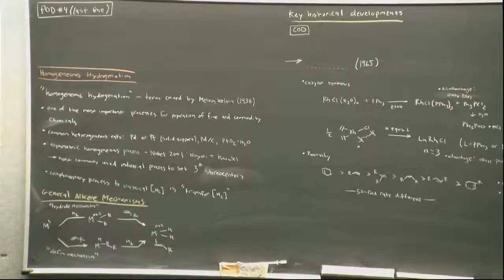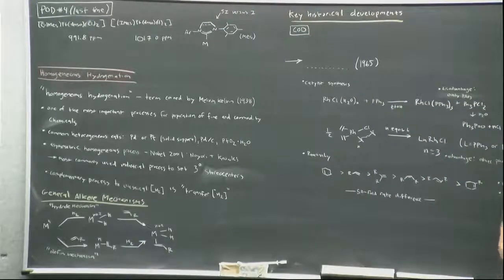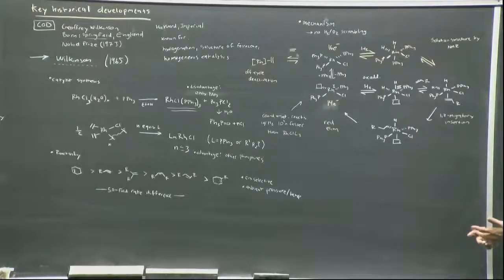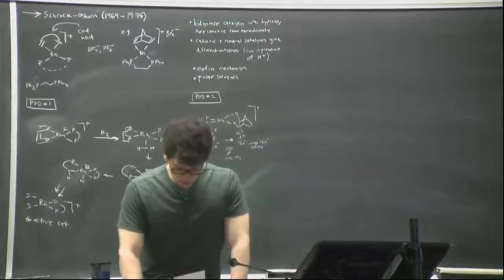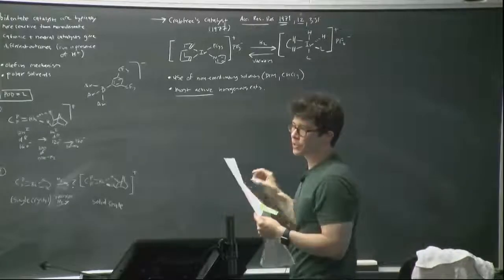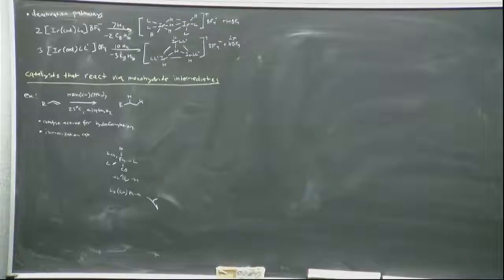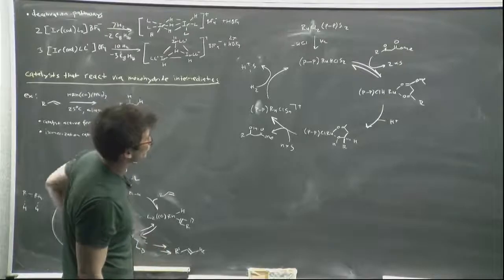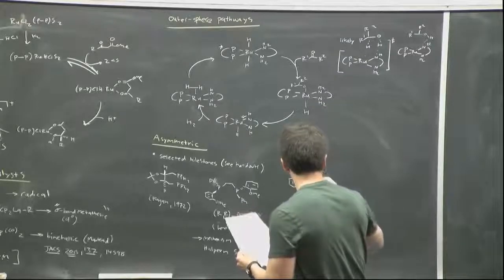Scripps Research - Organometallics 2019 (Engle) - Day 10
Catalytic Hydrogenation